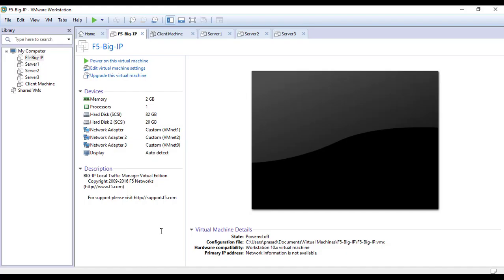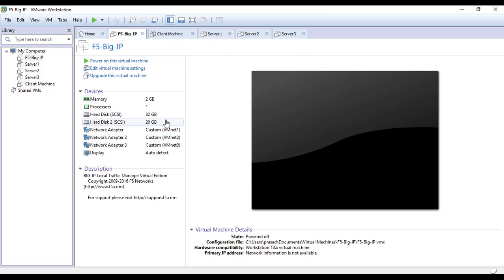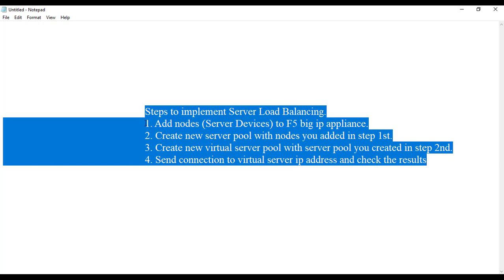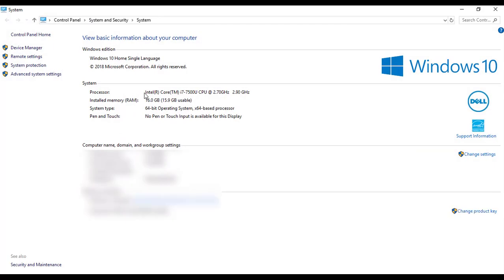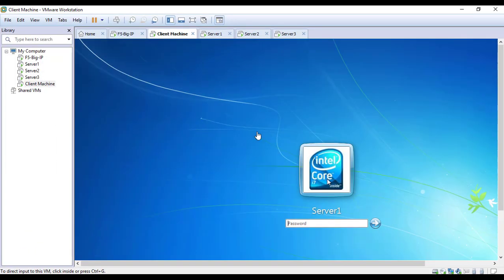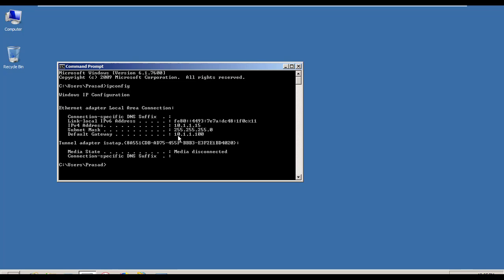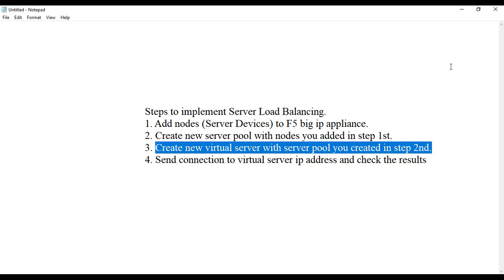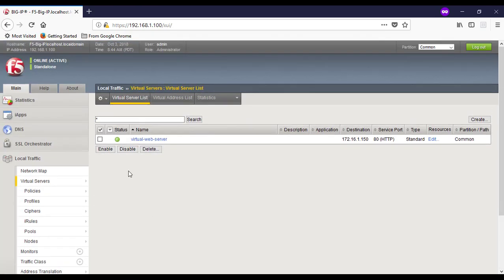Video-07, Server Load Balancing On F5 Big IP. Round robin load balancing f5.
In this video we will learn, how to configure round robin server load balancing on f5 big ip load balancer.
Server Load Balancing On F5 Big IP. Round robin load balancing f5.